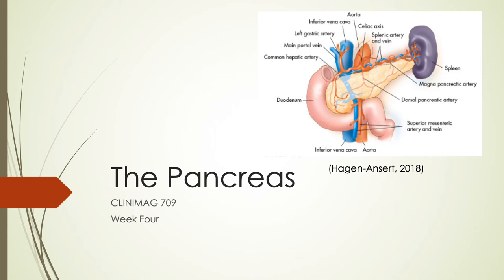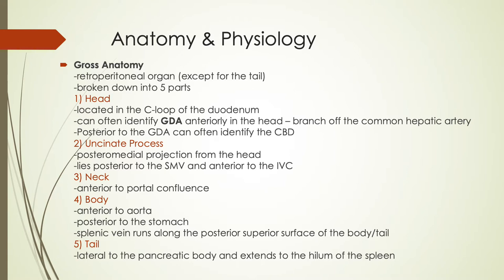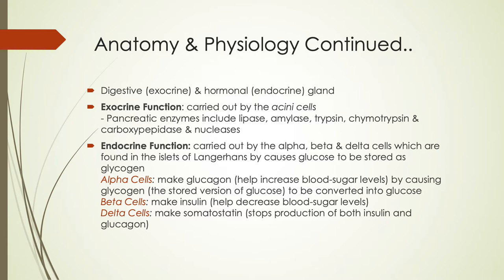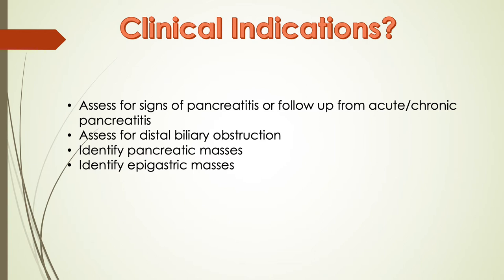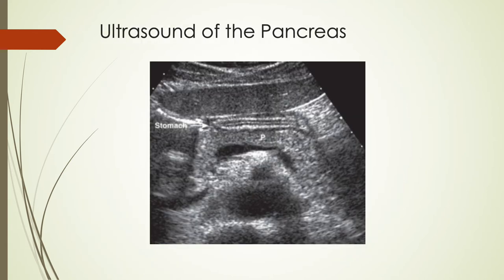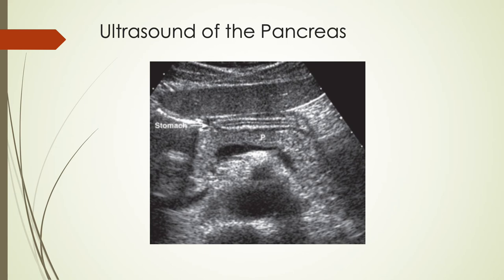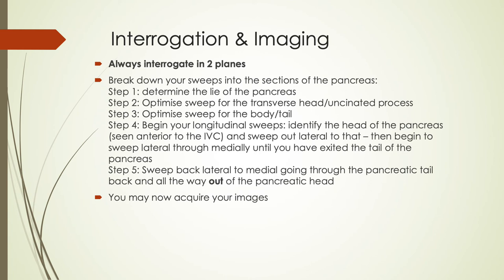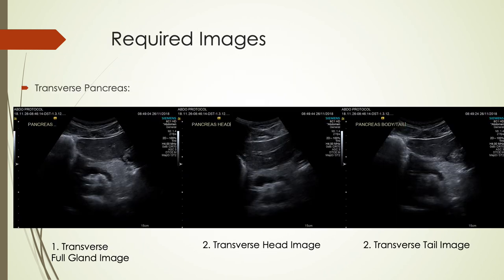Ultrasound of the pancreas